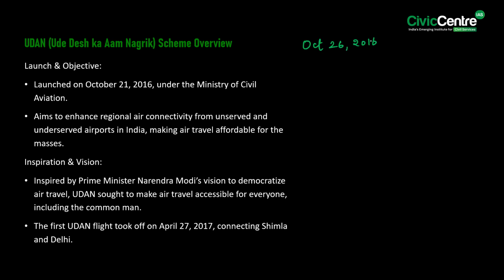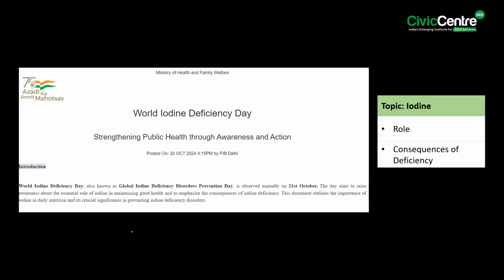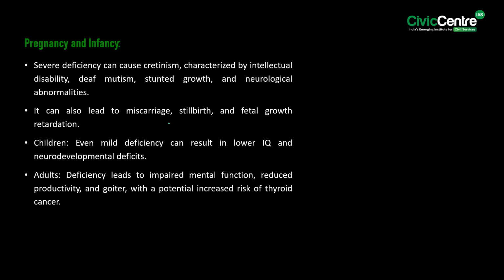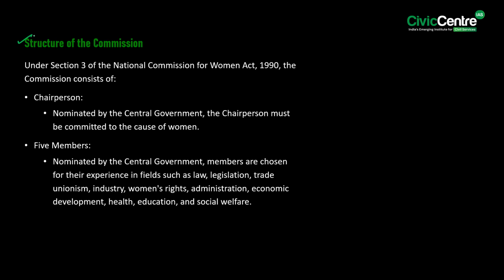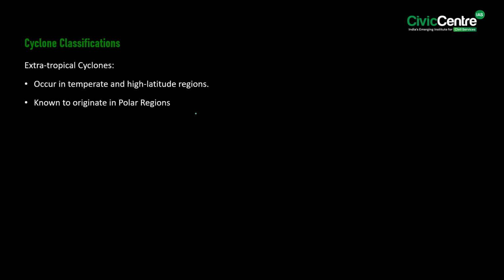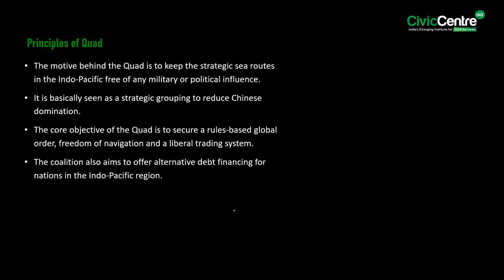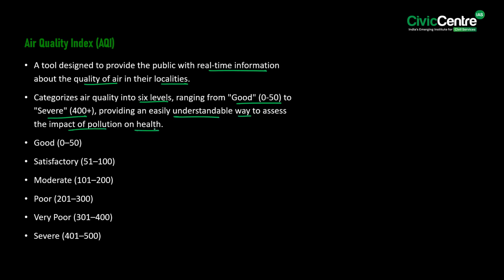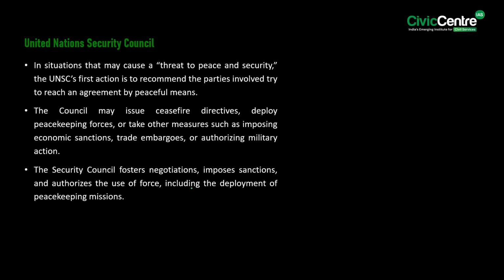Daily Current Affairs | 21st October 2024 I Vignan Series | CivicCentre IAS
Daily Current Affairs (For Prelims)

Day: Monday

List of topics:
1. UDAN (Ude Desh ka Aam Nagrik) Scheme
2. World Iodine Deficiency Day
3. National Commission for Women (NCW)
4. Cyclones
5. QUAD
6. Air Quality Index (AQI)
7. United Nations Security Council
8. Project Cheetah

Sources: The Hindu and The Indian Express (Delhi editions), PIB